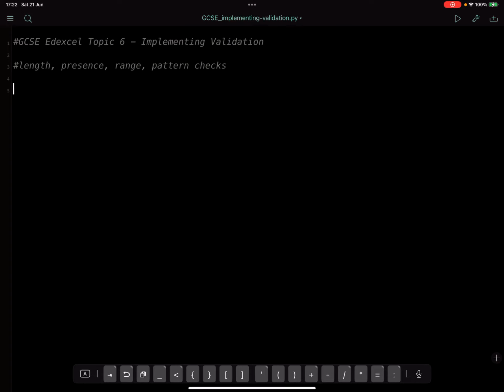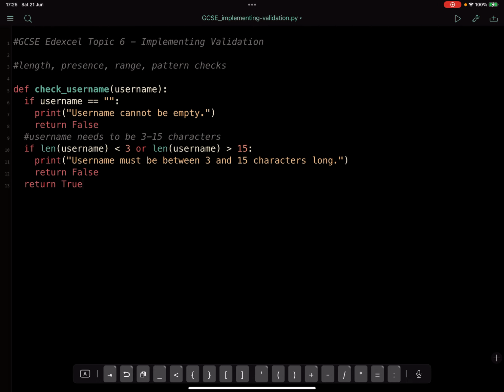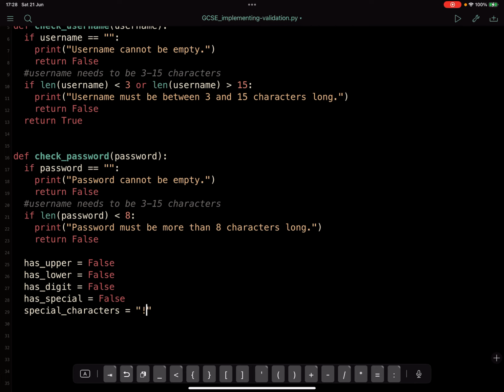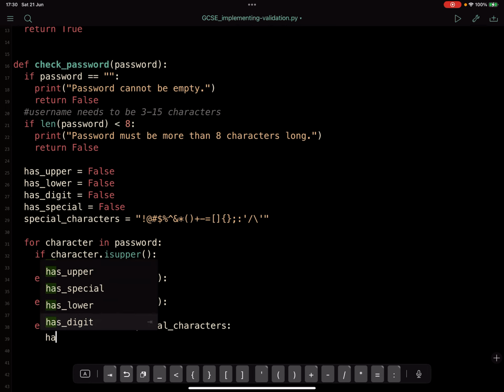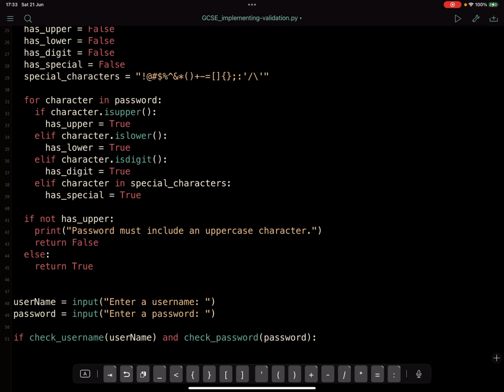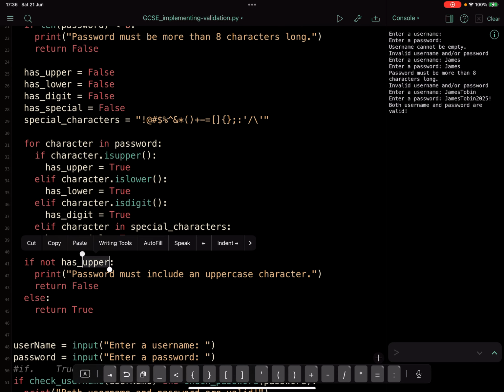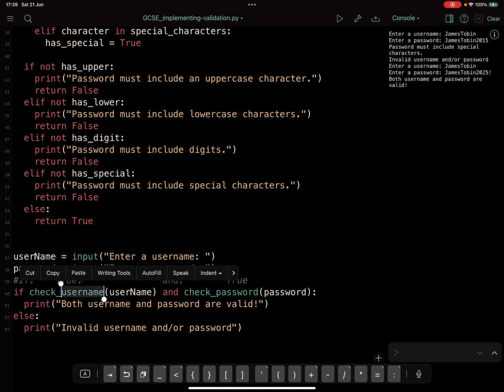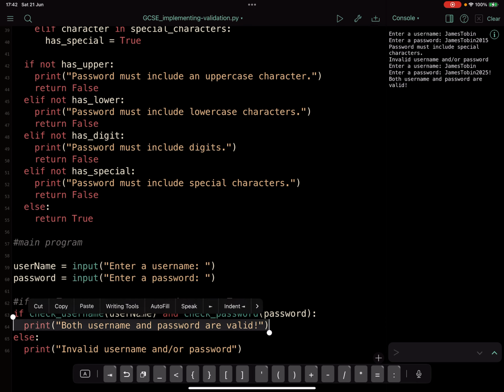GCSE Edexcel Computer Science - Topic 6 - Validation